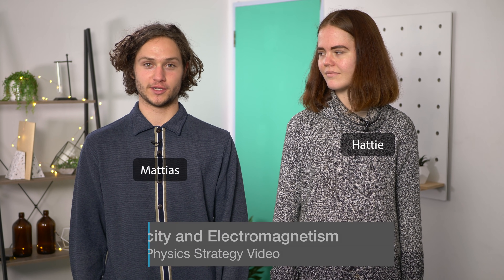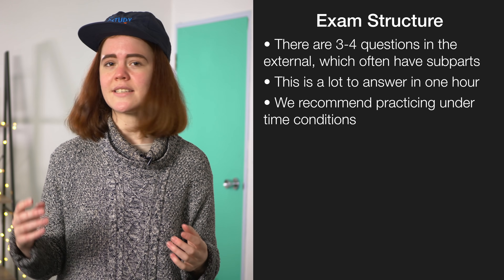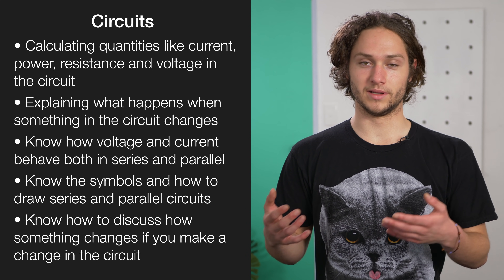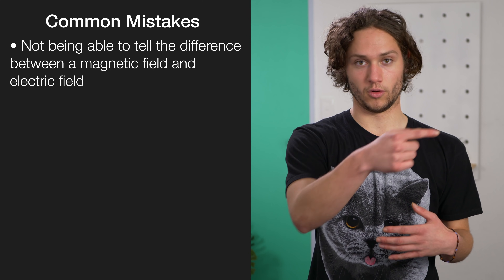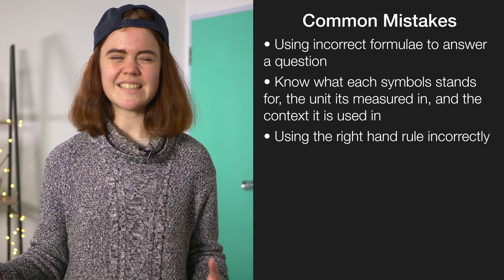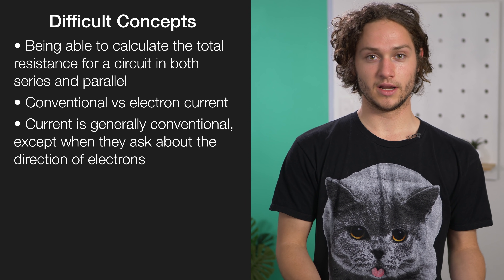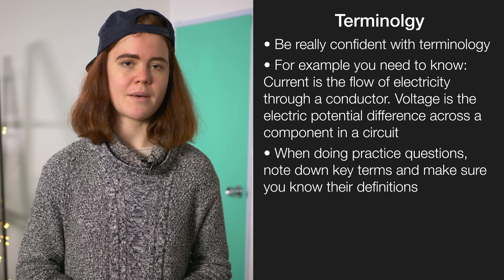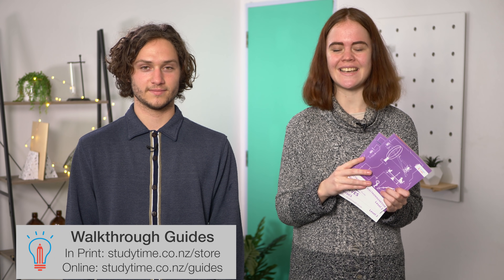Electricity and Electromagnetism | NCEA Level 2 Physics Strategy Video | StudyTime NZ